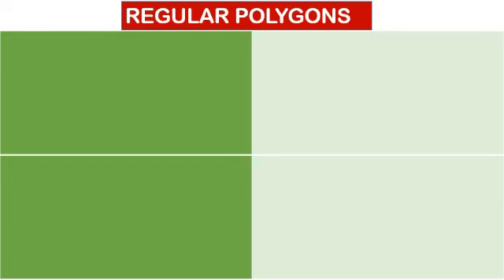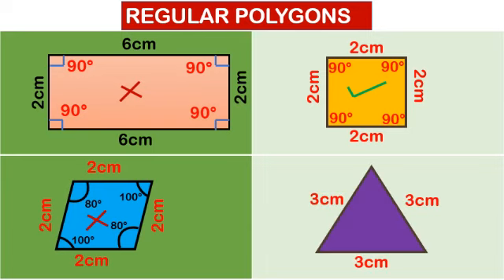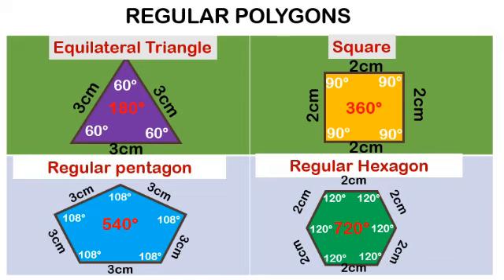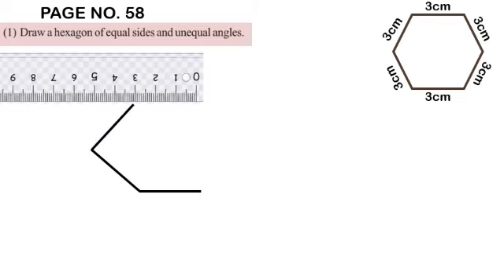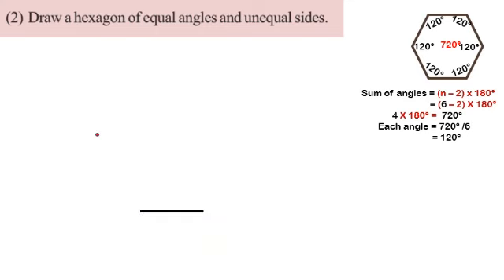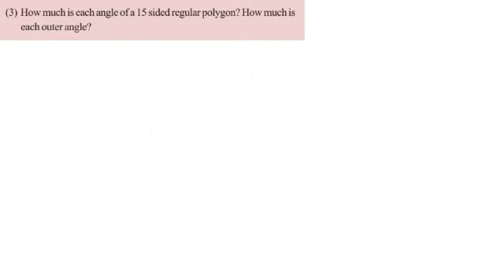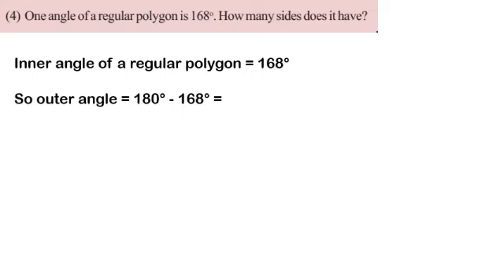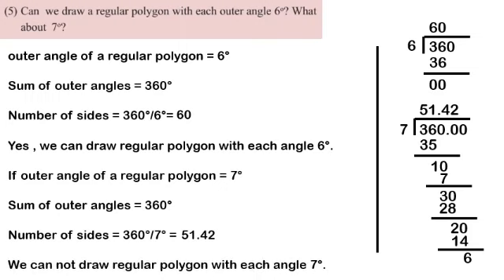Class-8 Chapter-3 Polygons (Part- 5)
Regular Polygons
Construction of hexagon with Equal sides and unequal angles
Construction of hexagon with Equal angles and unequal sides
Questions from page no. 58